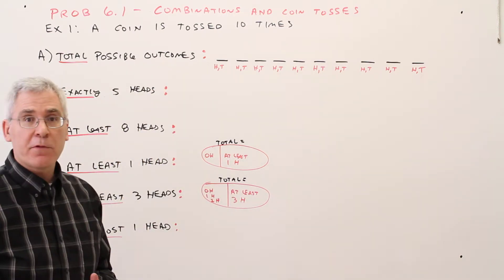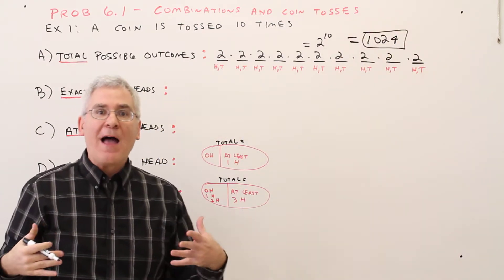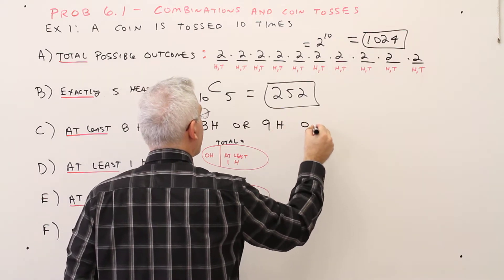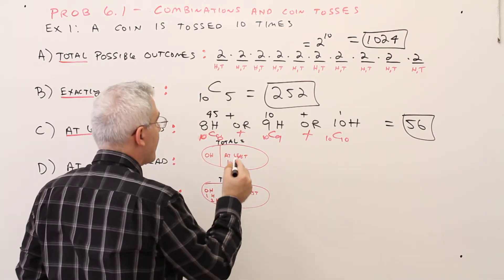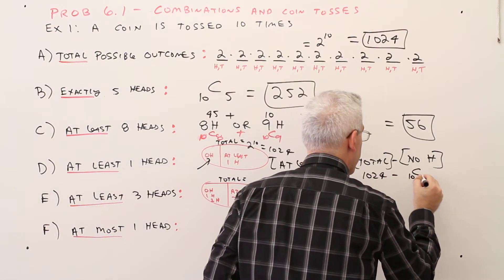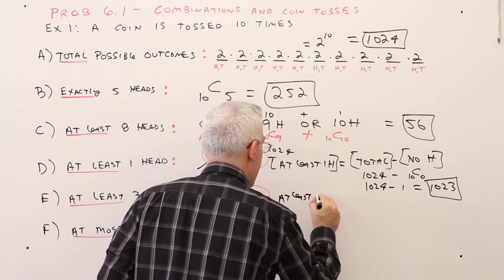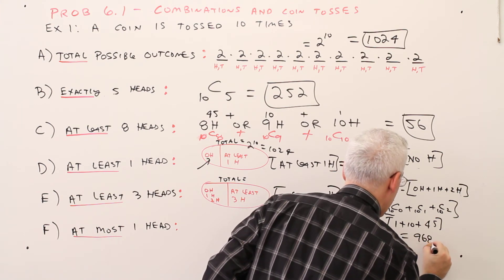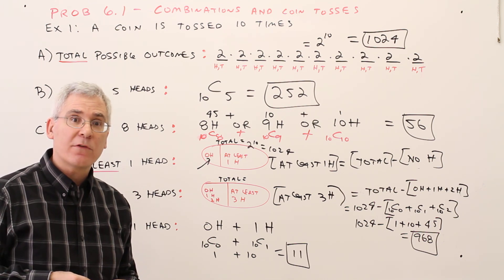Prob 6.1--Combinations and Coin Tosses